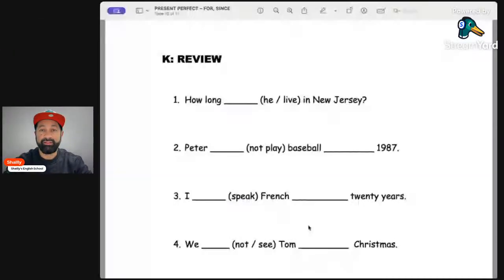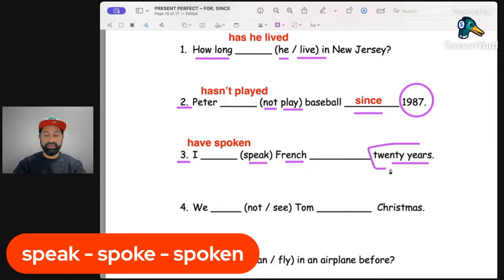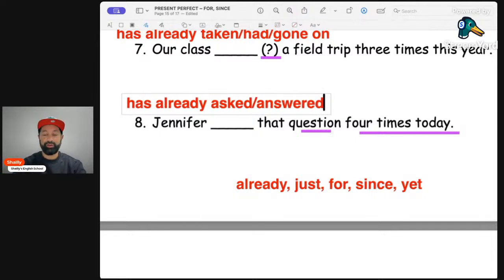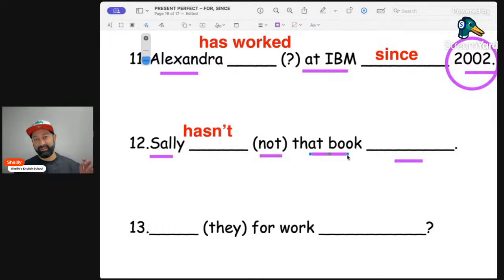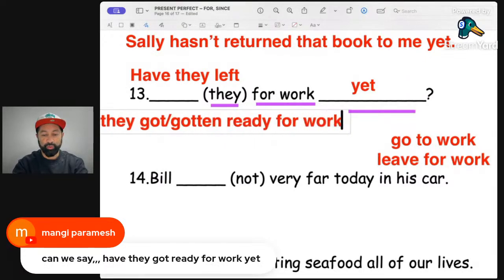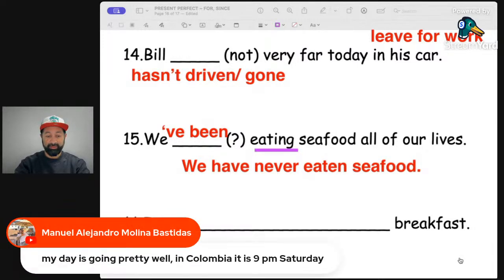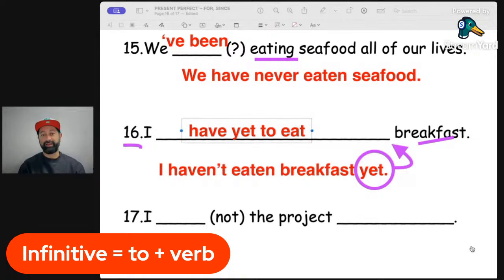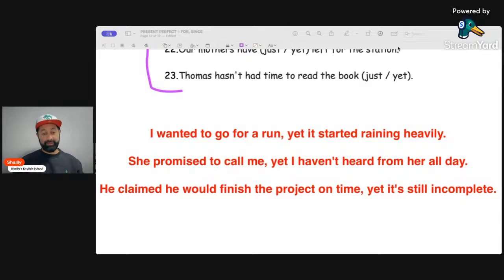FREE Live English Lesson - Present Perfect - for, since, already, yet, just